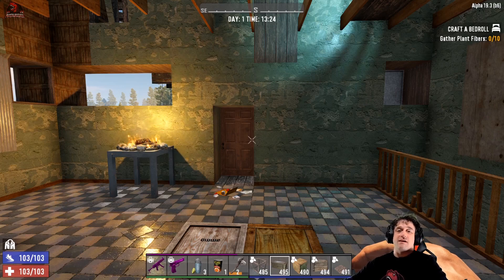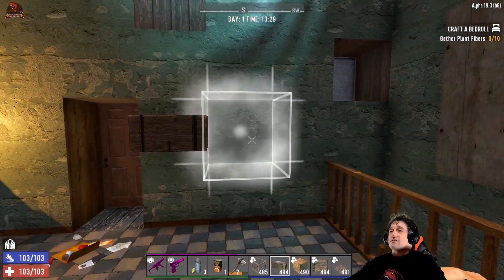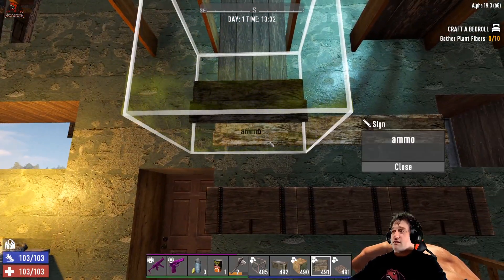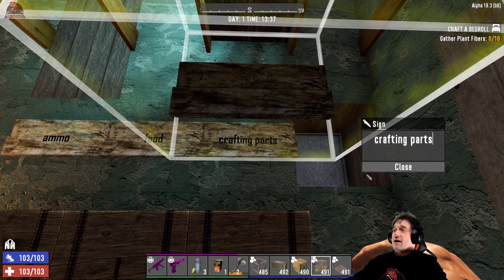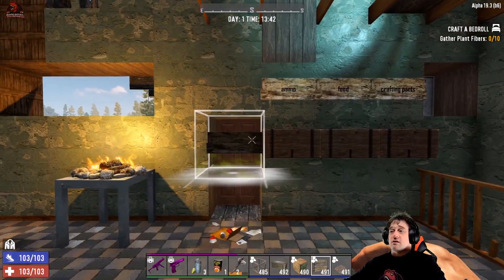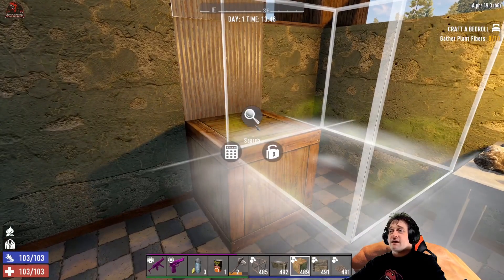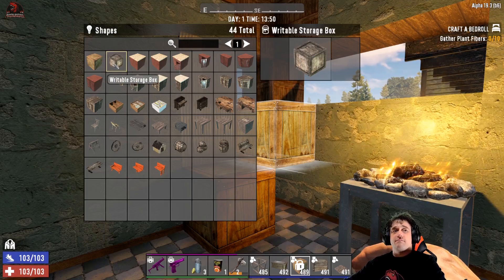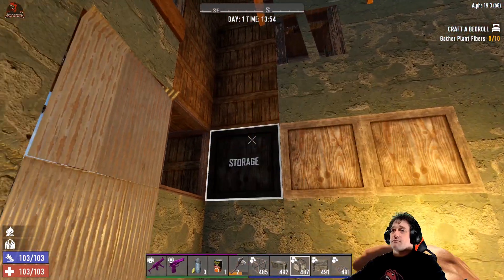7 Days to Die - Storage Labeling for Your Base (Alpha 19) 7D2D Writable storage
What's up Rough Necks?! Here is a quick tutorial on how to label your storage in alpha 19, take a look writable storage is a really clean way to keep your base tidy and your friends informed